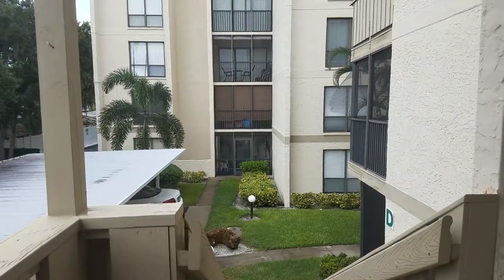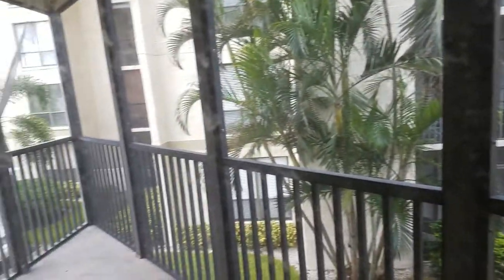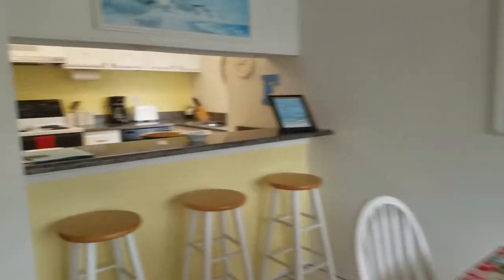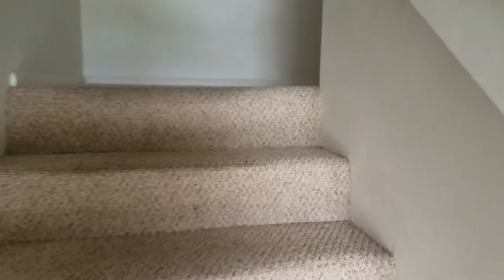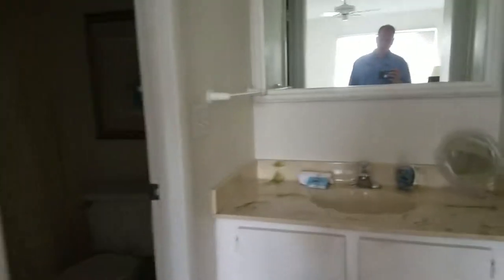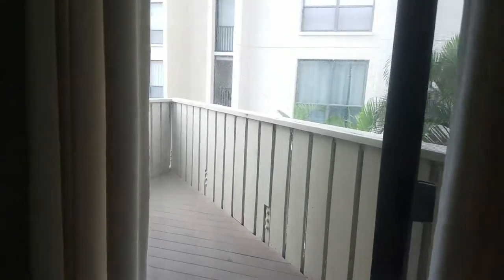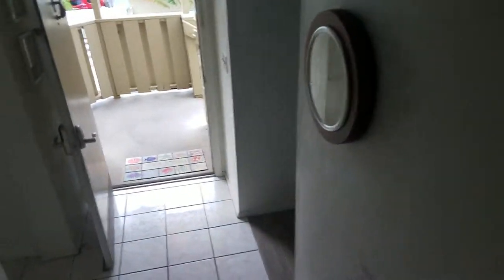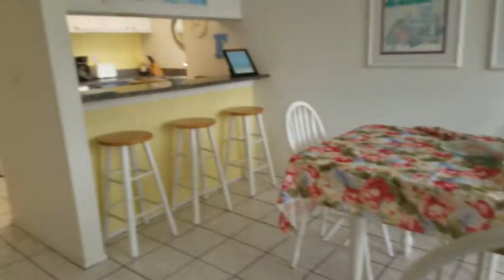Bay Oaks 6157 MIDNIGHT PASS RD, D42, Siesta Key 329K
Subdiv: BAY OAKS
Location: End Unit
Total Acreage: Pets: No
Minimum Lease Period: 1 Week Max Times per Yr: 52
Garage/Carport: 1 Car Carport, Assigned Parking

ROOF TO BE REPLACED BY THE ASSOCIATION*** WILLL BE COMPLETED IN TWO WEEKS. PAID FOR BY THE FULLY FUNDED RESERVES! This is a great opportunity to own your slice of paradise on Siesta Key. Very spacious 2/2/1. Three balcony's. Large kitchen with closet pantry and full size dining room. Beautiful living room floors. Full size w/d in large utility room. Half bath downstairs. Walk in closets in both bedrooms with their own full baths. Balcony off master bedroom overlooking the pool. Private storage closet right outside your front door. Bay Oaks is a beautiful community with mature trees, tennis courts, a beautiful pool, picnic tables, grills, and a fishing pier. Best of all, Bay Oaks has a one week minimum rental period. PRICED TO SELL!

Listing courtesy of White Sands Paradise Realty.